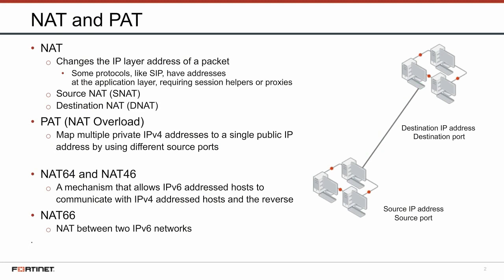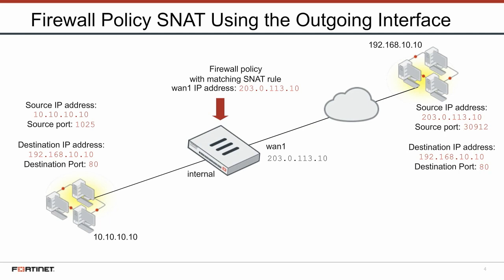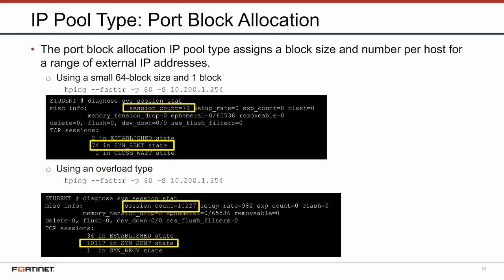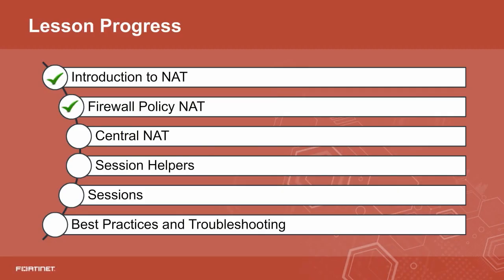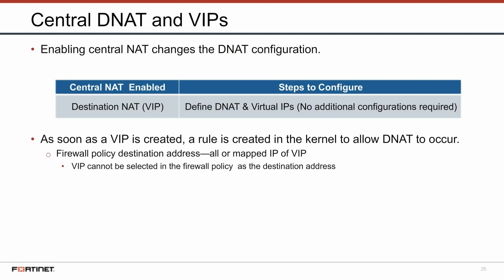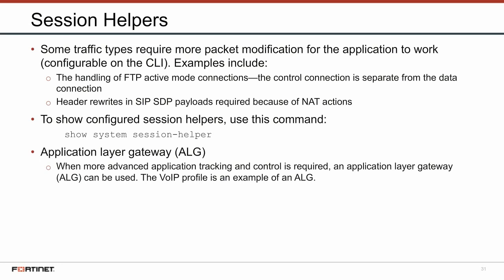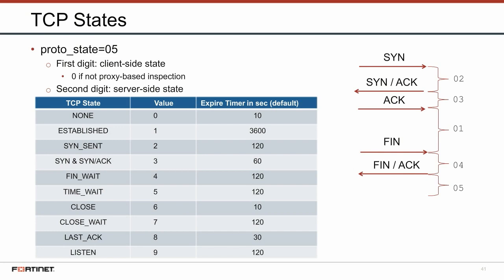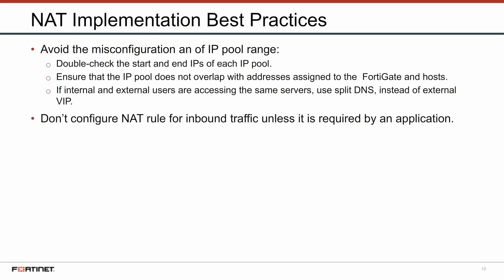12 - Network Address Translation NAT